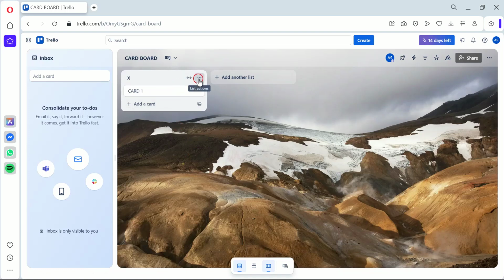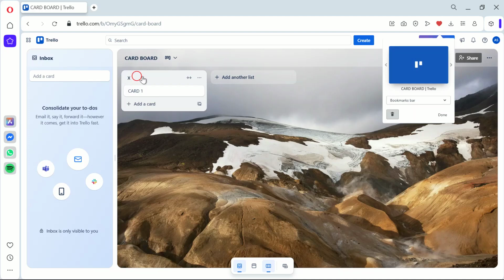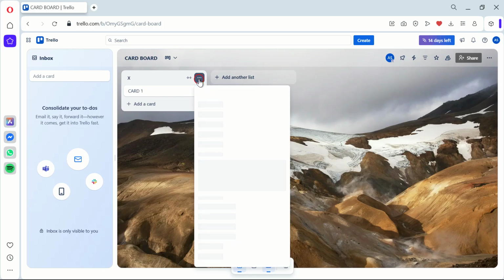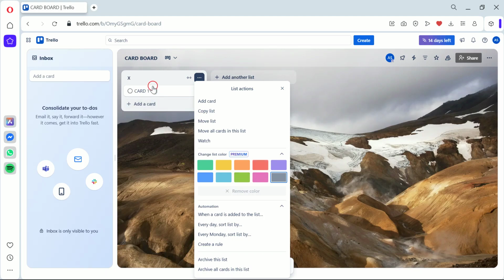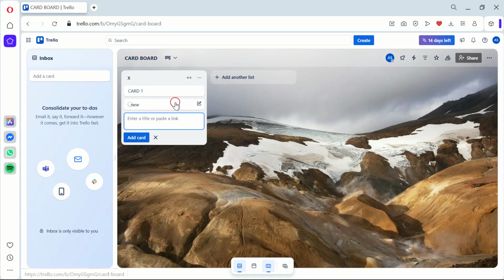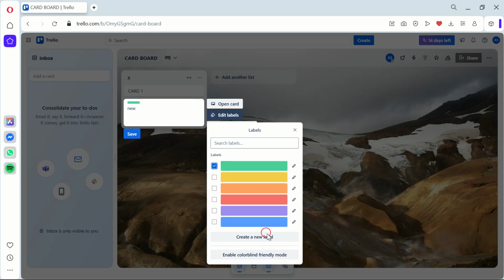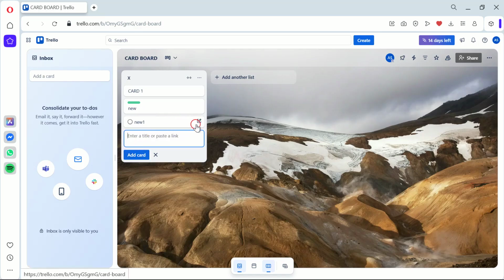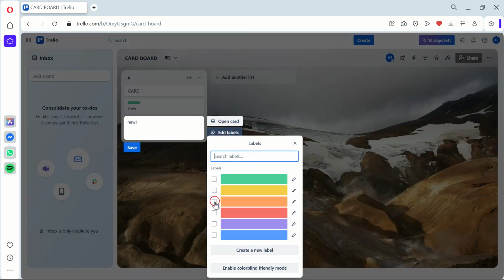How To Use TRELLO.COM'S Card Color Titles For Enhanced Organization (Full 2025 Guide)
Welcome to this comprehensive How to Use Trello's Card Color Titles for Enhanced Organization (Full 2025 Guide) tutorial! In this detailed guide, I'll walk you through everything you need to know about How to Use Trello's Card Color Titles for Enhanced Organization (Full 2025 Guide).

 What You'll Learn in This How to Use Trello's Card Color Titles for Enhanced Organization (Full 2025 Guide) Tutorial:
• Complete step-by-step instructions for How to Use Trello's Card Color Titles for Enhanced Organization (Full 2025 Guide)

Whether you're a complete beginner or looking to improve your skills, this How to Use Trello's Card Color Titles for Enhanced Organization (Full 2025 Guide) tutorial covers everything from basic concepts to advanced strategies. I've designed this guide to be easy to follow, practical, and immediately actionable.

 Why This How to Use Trello's Card Color Titles for Enhanced Organization (Full 2025 Guide) Tutorial is Different:

 Perfect for:
• Beginners who want to learn How to Use Trello's Card Color Titles for Enhanced Organization (Full 2025 Guide) from scratch

Don't forget to LIKE this video if it helped you learn How to Use Trello's Card Color Titles for Enhanced Organization (Full 2025 Guide) and SUBSCRIBE for more in-depth tutorials like this one!

Questions? Drop them in the comments below! I read every comment and try to respond to as many as possible.

• Share with anyone who might benefit from learning How to Use Trello's Card Color Titles for Enhanced Organization (Full 2025 Guide)